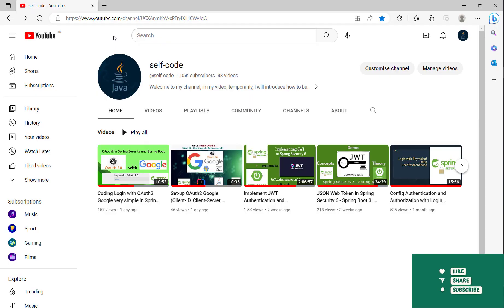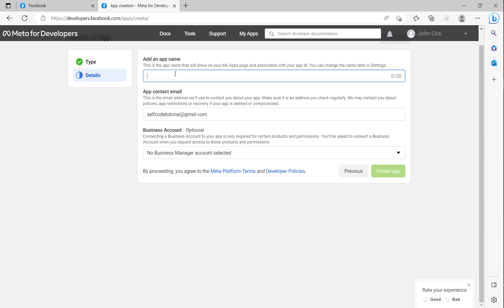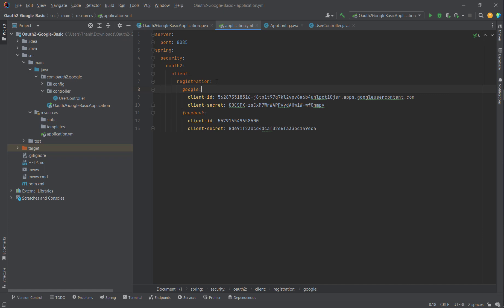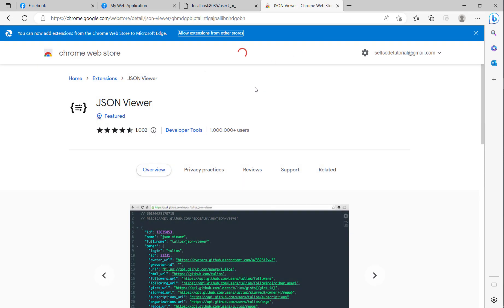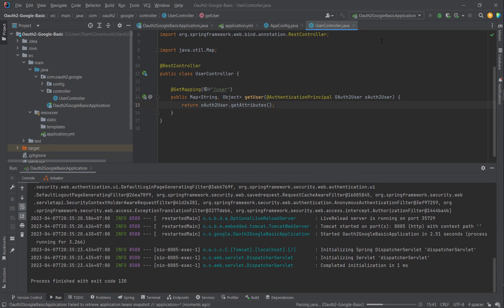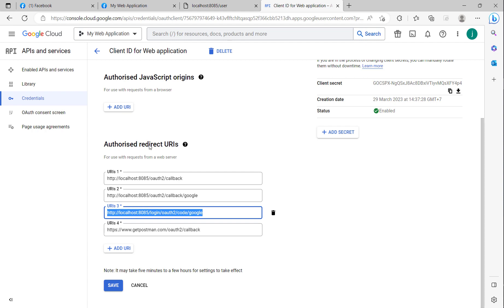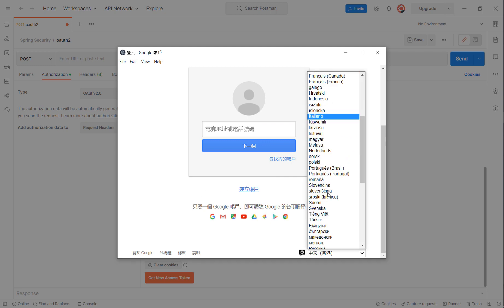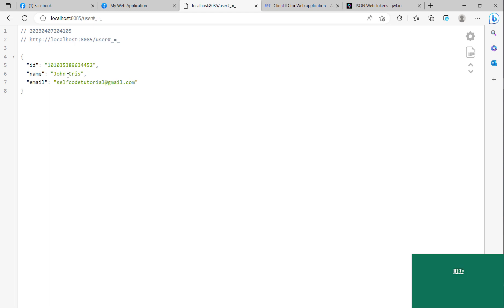Coding Login with OAuth2 Facebook - Implement JWT + OAuth2 Authentication and Authorization - Part 3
Hi guys, in this video, I showed How to Set-up OAuth2 App in Facebook Developer and then we can login using Facebook Account very simple in Spring Security 6 - Spring Boot 3.
Another is How to get Access Token of Google Account using Postman, here are some properties to test in Postman:
- Auth URL: